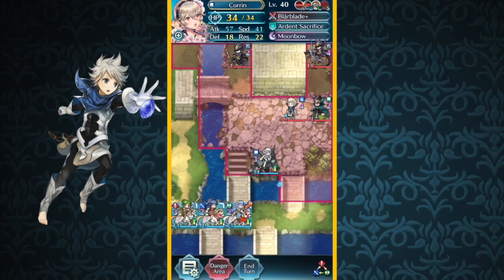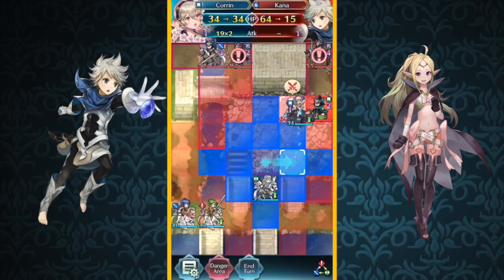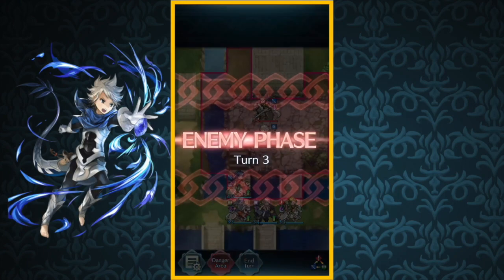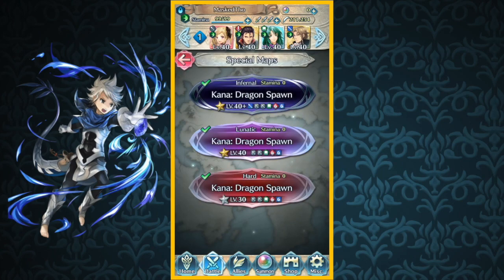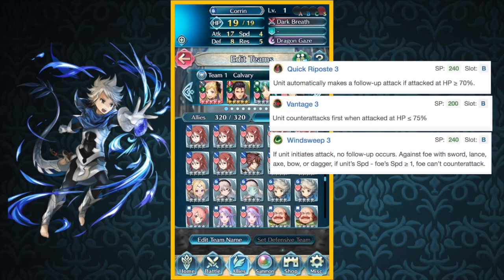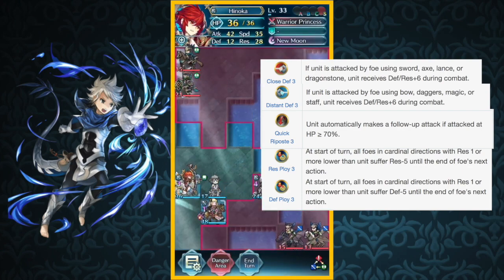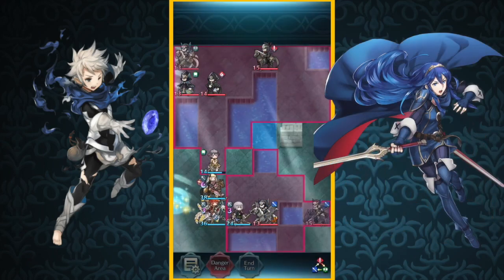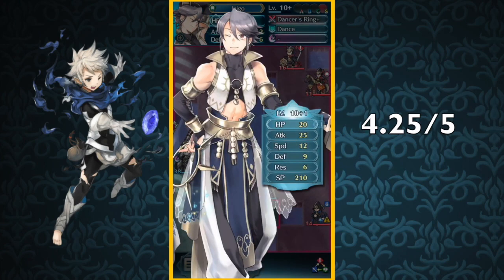Grand Hero Battle ~ Male Kana Review/Guide and Strategies!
This is my video of a Review/Guide and Strategies of the new Grand Hero Battle Unit, Male Kana! We are here to celebrate the new Golden Week of Fire Emblem Heroes and also, you can check out how I beat all the three levels of this GHB! What pulls did you guys get and did you also pass all the trials? Hopefully, you finished it and good luck!

FEH Fire Emblem Heroes for Male Kana...unbelievably amazing...see how I completed it...4 legendaries and more with other heroes as well...this is for FEH players! How to play! Really Easy gameplay! New Grand Hero Battle...Male Kana is one of the better Grand Hero Battle unit in a long time...Hopefully you guys got Male Kana as well...Review/Guide and Stratiegies...This video is for FEH and Fire Emblem Heroes content...Guide and tips on how to pull and play fire emblem heroes...and why are you reading this anyways?

"SIX – The Canadian Copyright Act allows an individual to use copyright protected materials when creating a new work such as a mash-up and to post the new work online on a site like YouTube. I am providing my instruction and tutorials based on this content and commentary for audiences to feature feedback and criticism using my own language and thoughts.

Interlude: "Danzon de Pasion"

Source: Intelligent Systems
Developer: Nintendo